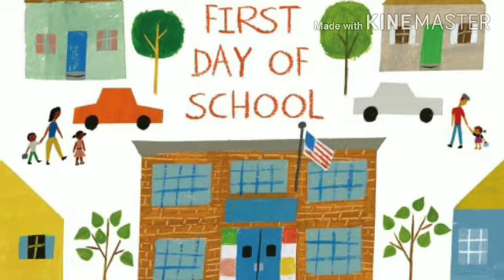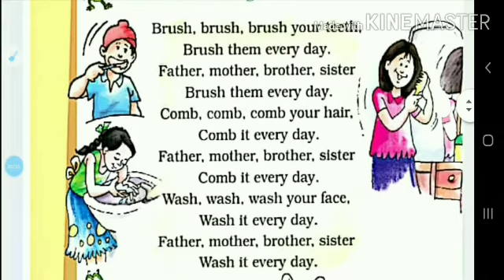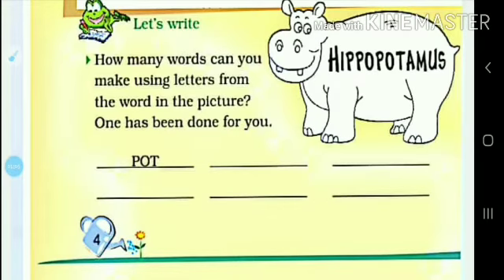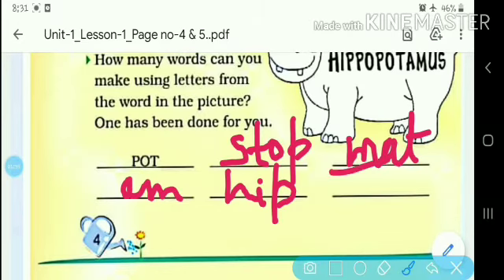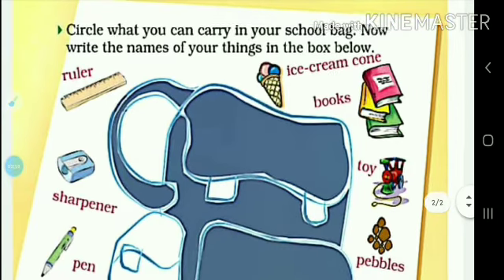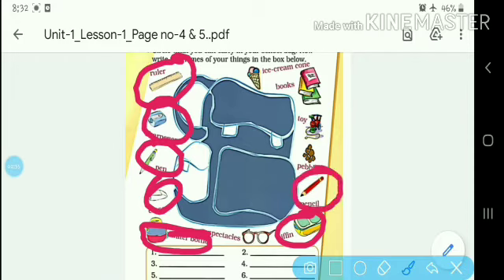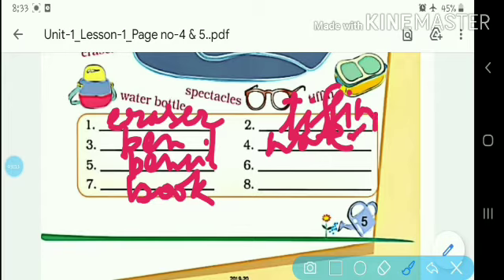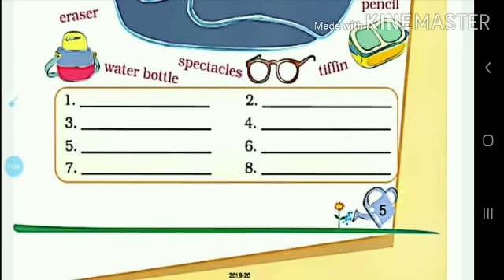Std-2 Unit-1 Lesson-1 Page_no- 4 & 5.